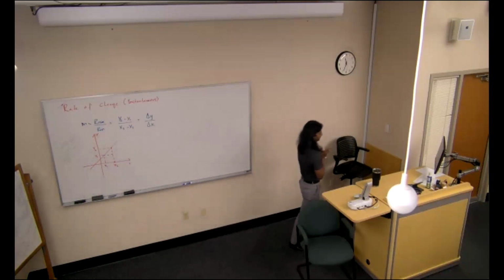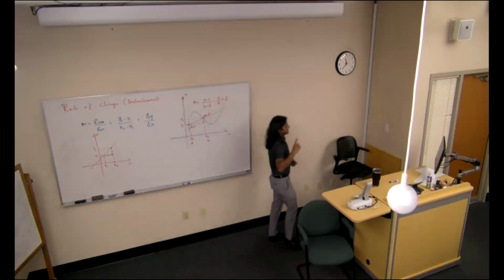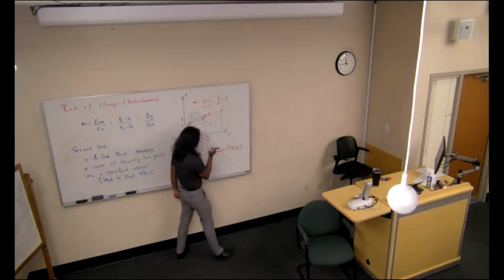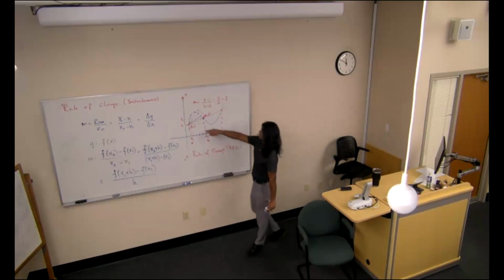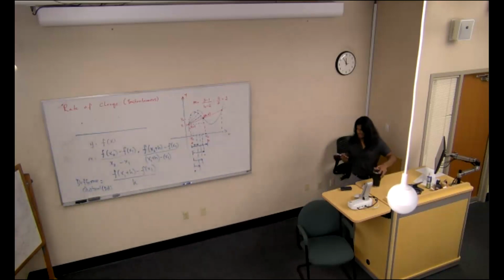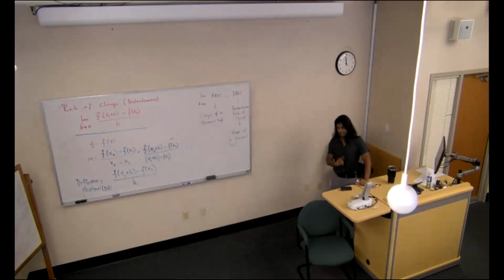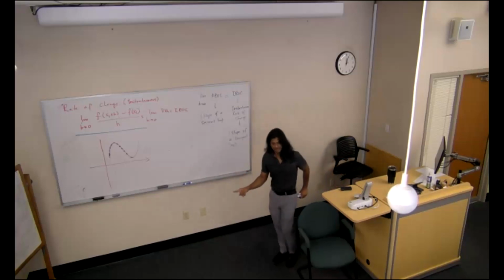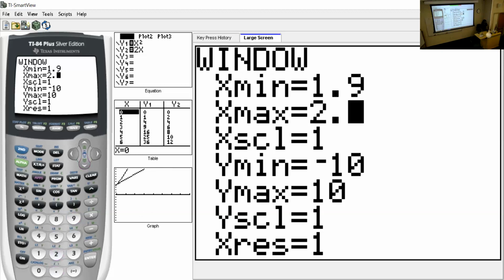Instantaneous Rate of Change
Introduction to instantaneous rate of change.